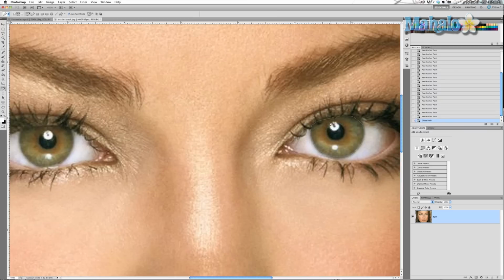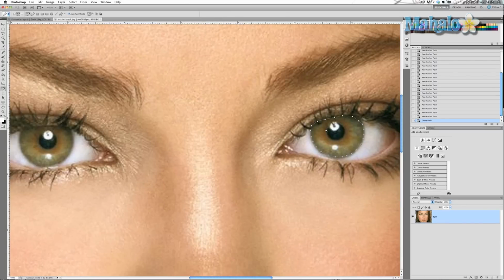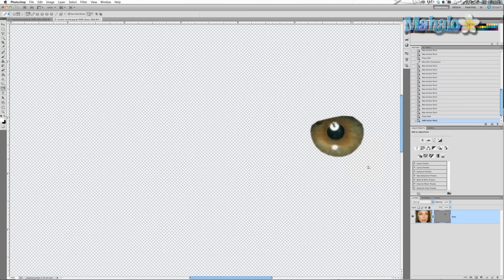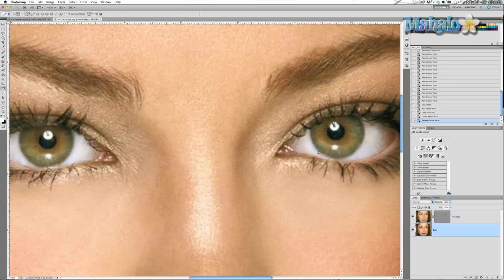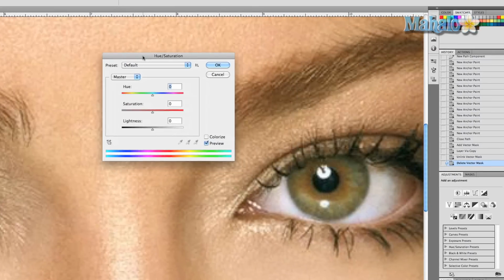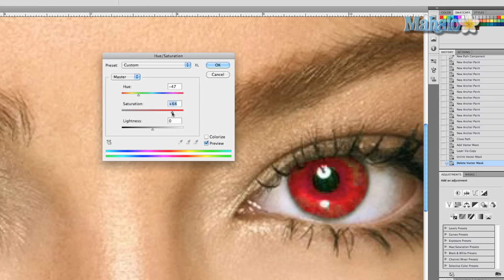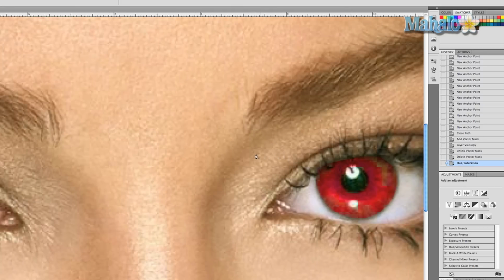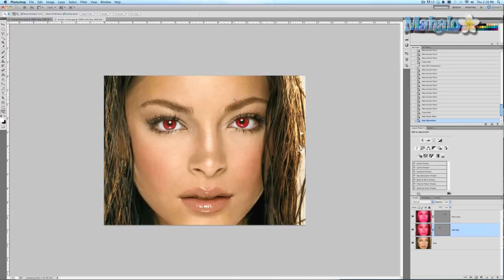Photoshop Tutorial - Change Eye Color